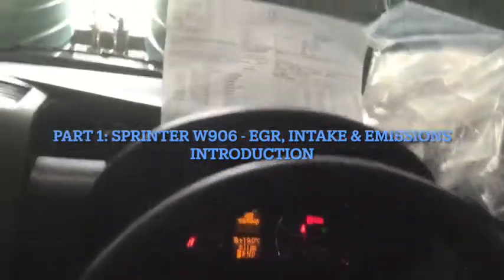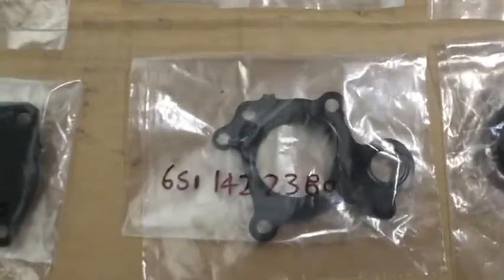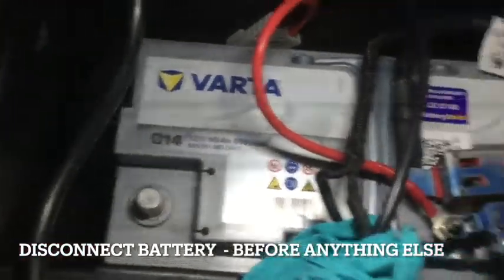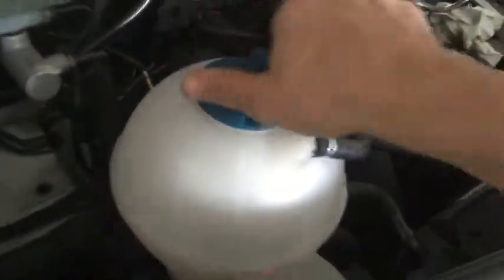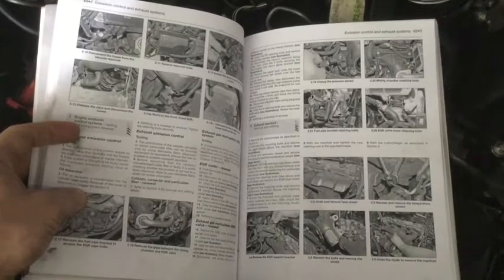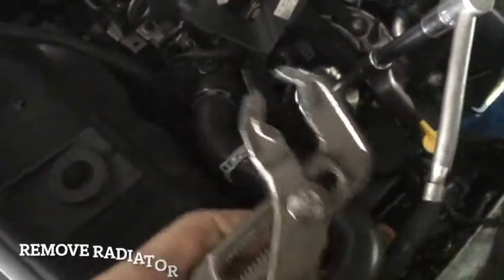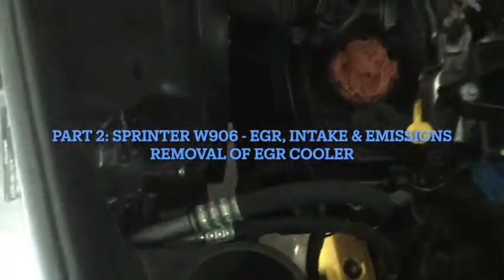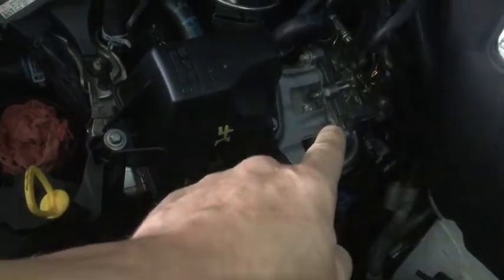Pt.1 Mercedes Sprinter Van W906 OM651 - EGR Valve & Intake manifold removal & clean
PLEASE SEE MY VIDEO - PLAYLIST WITH THE TECHNICAL DRAWING SUPPLIED BY MB

2014 Mercedes Sprinter Van - W906 316CDI - 4cyl. Turbo Diesel
Approx 230,000kms OM651 Engine

This large project is to remove the EGR Valve system, Intake Manifold and Emissions gear for the Inlet side of the engine - Replacing Gaskets, Seals and clearing out all the black soot that has built up.
I got the idea for this project when i removed the EGR cooler and realised how bad the emissions gear pollutes the Intake section of the engine, there is soot EVERYWHERE.
I contacted Mercedes Benz, they have a 'Generic' pre- made gasket kit they apply to there service Vans for the INTAKE side of the engine, so i ordered there kit